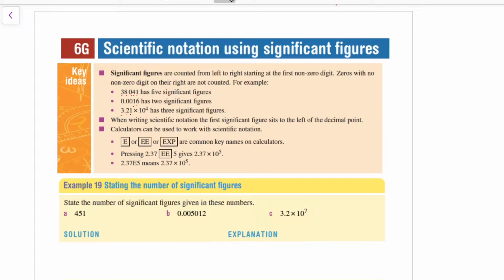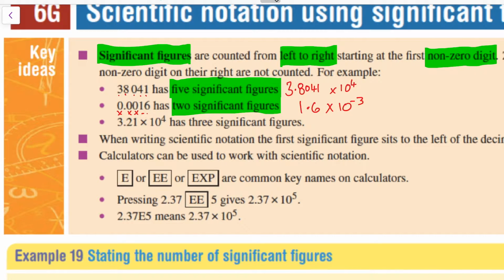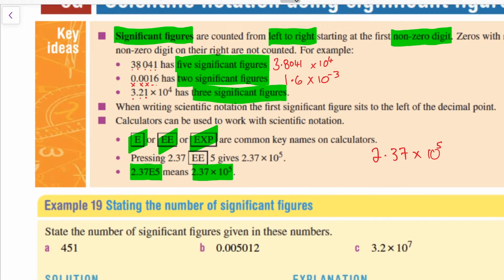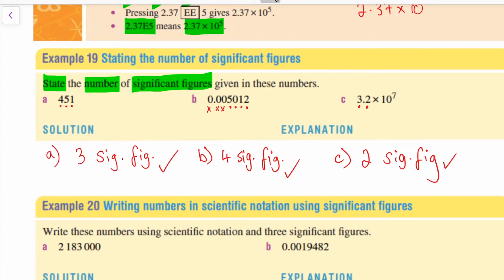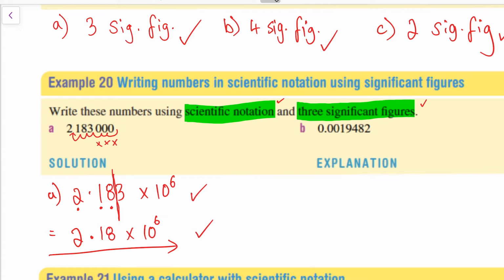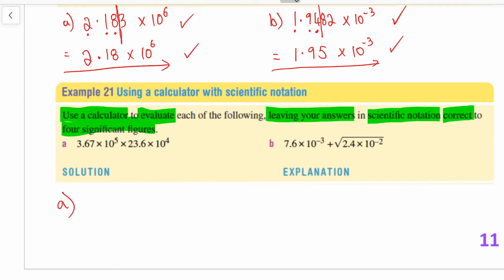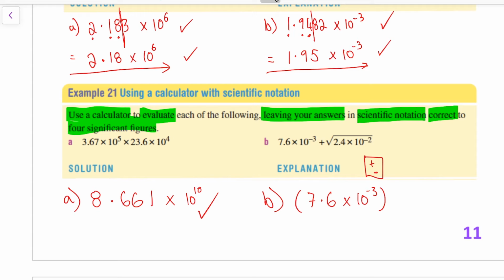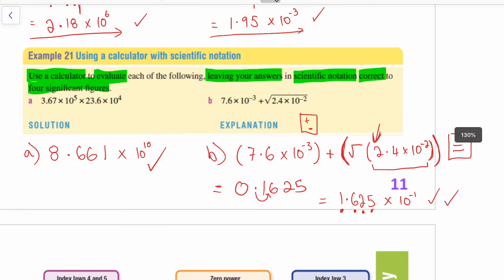Scientific Notation & Significant Figures (yr9 Ex 6G Cambridge Textbook 2018)